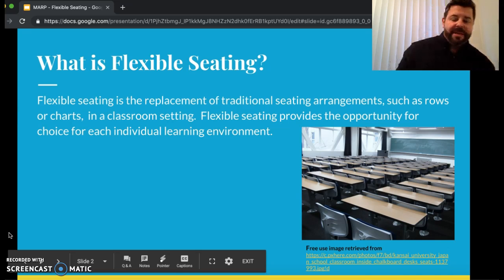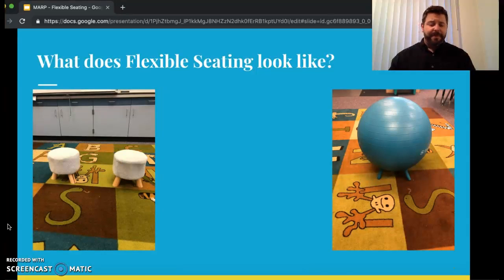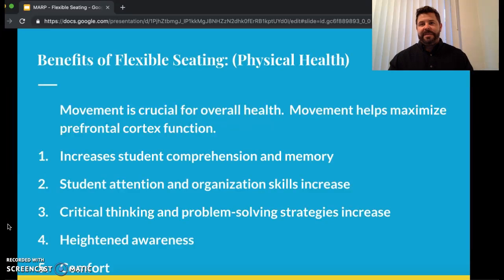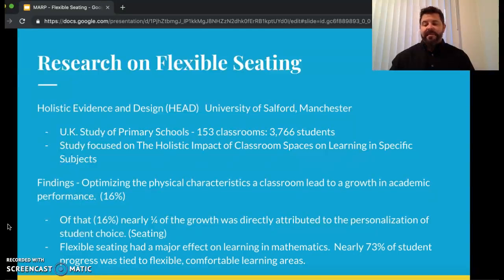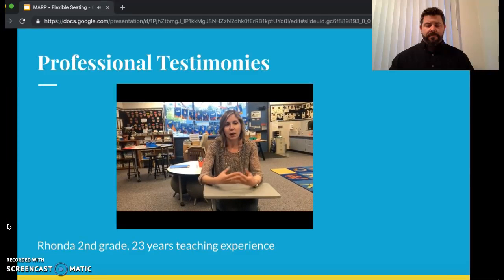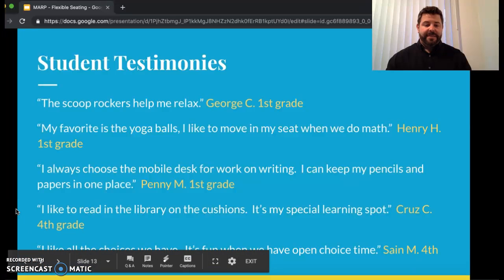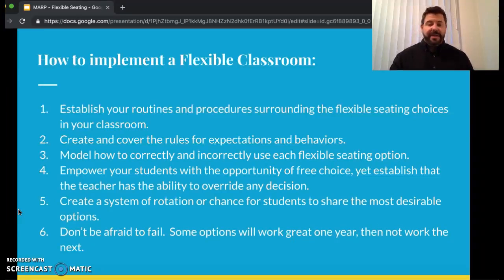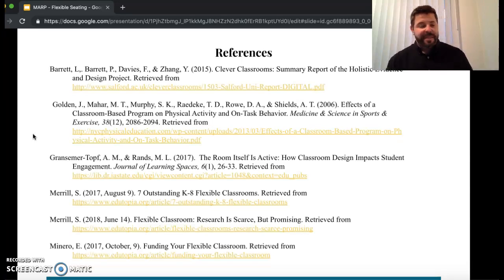MARP: Flexible Seating